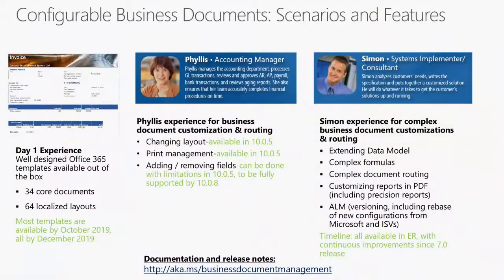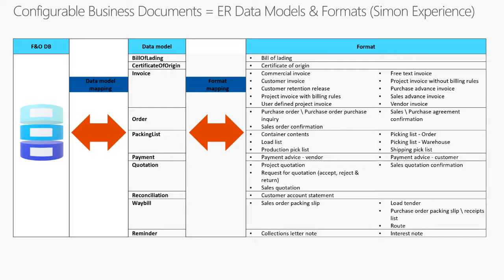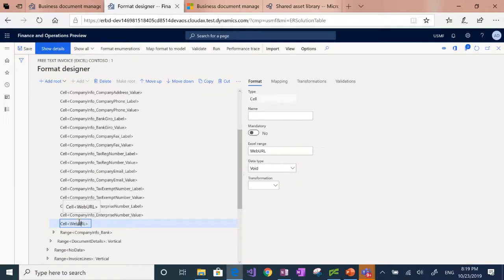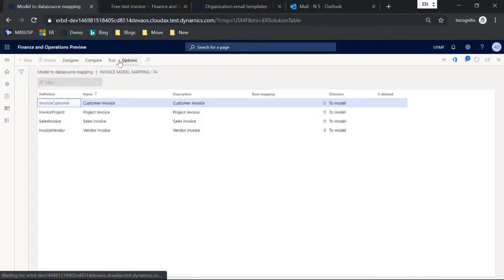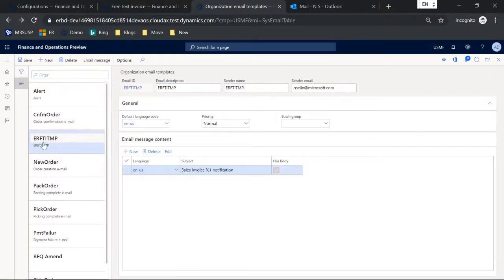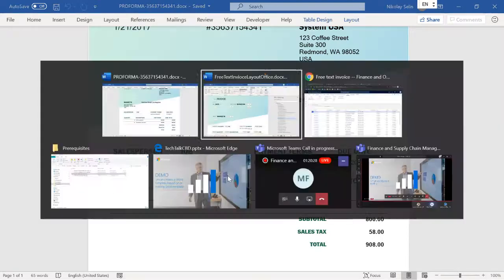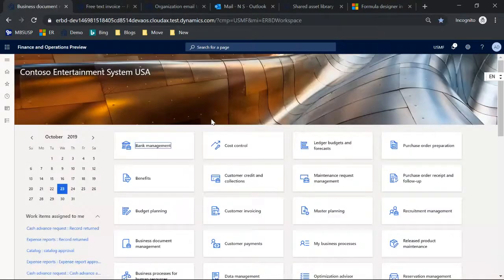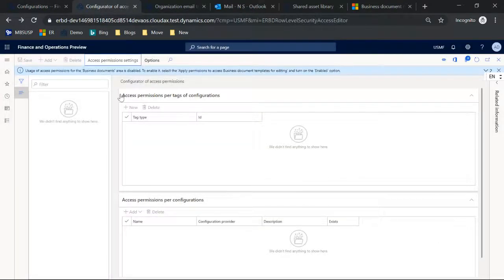Dynamics 365 Finance, Supply Chain Management Configurable Business Documents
Do you ever wish you could edit a business document such as a Purchase order, Sales quotation, or Customer invoice in tools you already know like Word or Excel?  Now you can!  Join this TechTalk to learn how business users can configure business documents for Dynamics 365 Finance and Dynamics 365 Supply Chain Management.